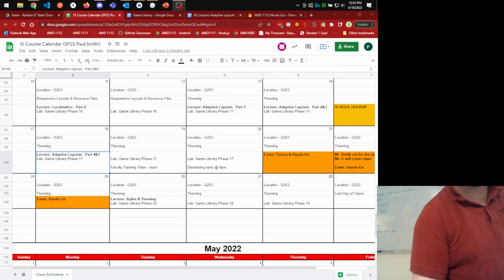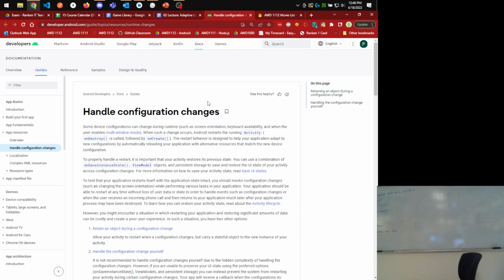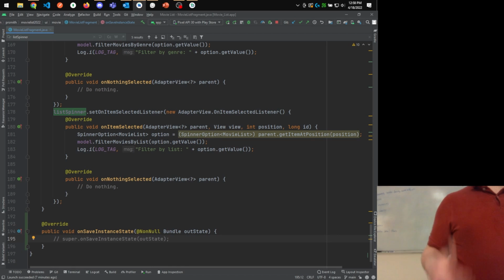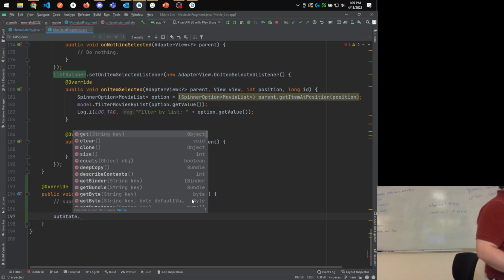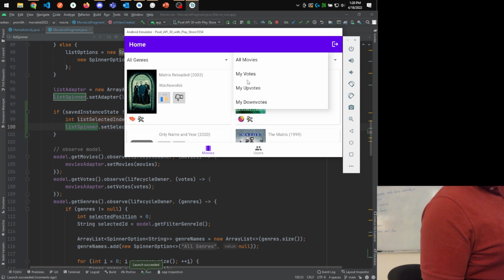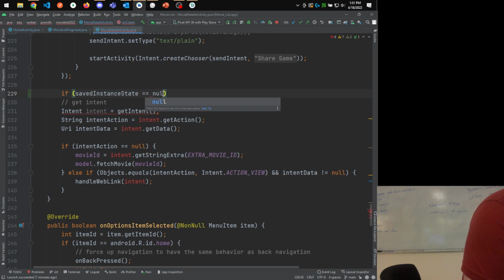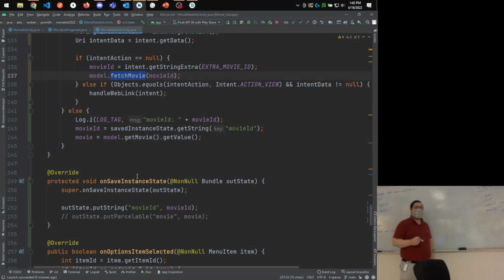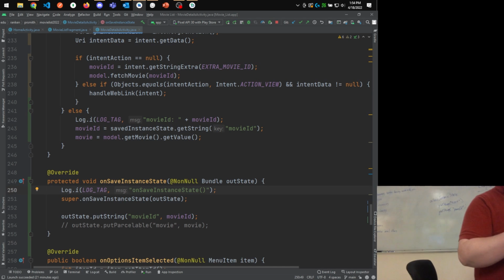4-18 How to save and restore view state during configuration changes on Android